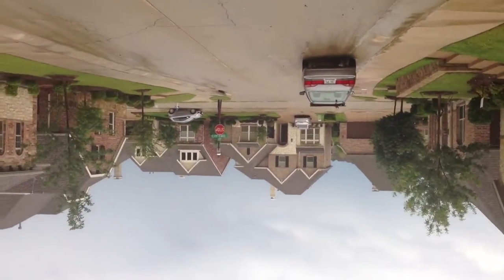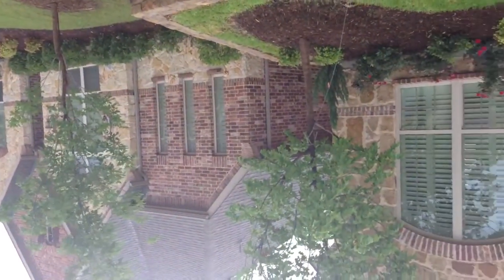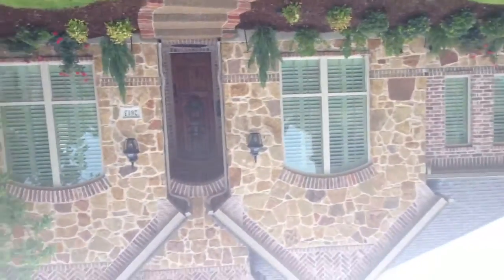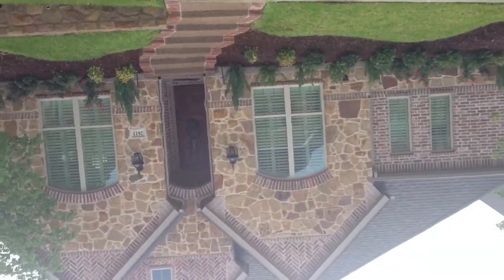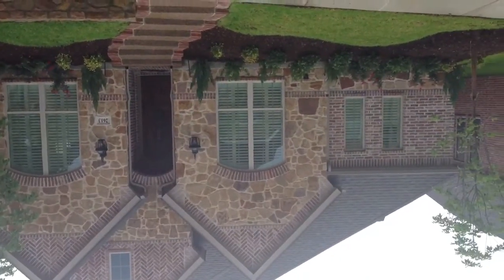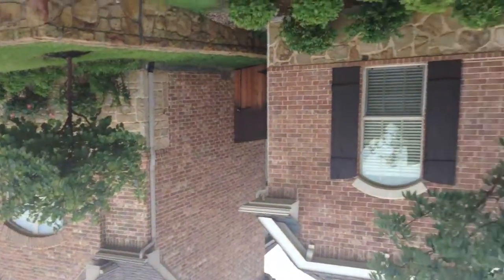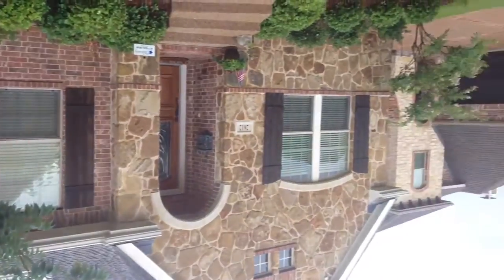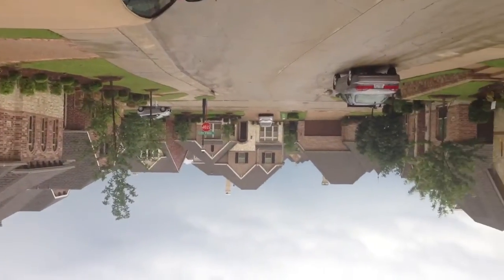Jun 9, 2013